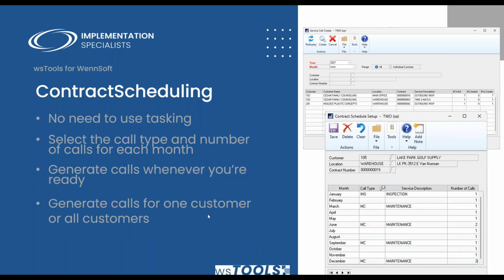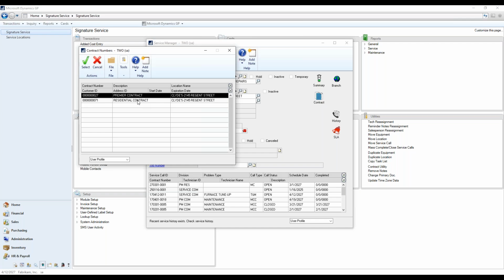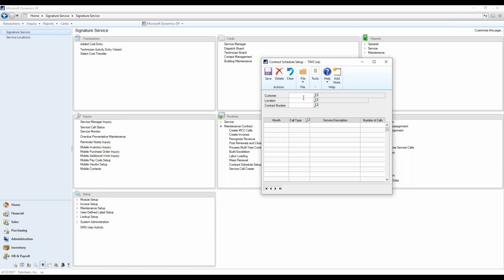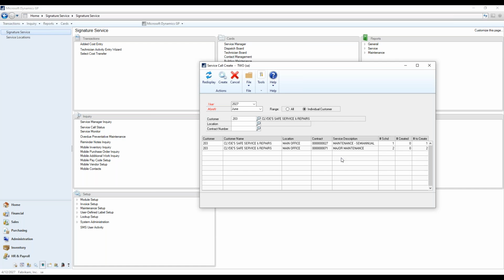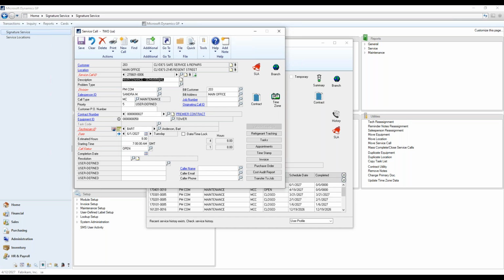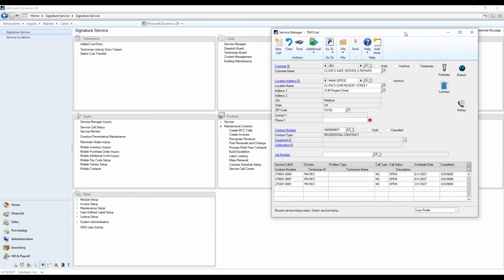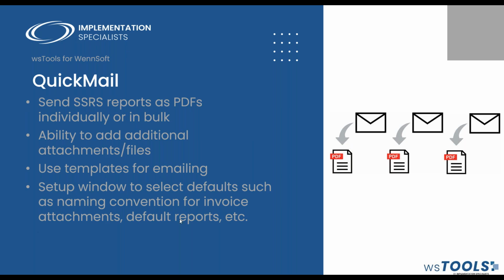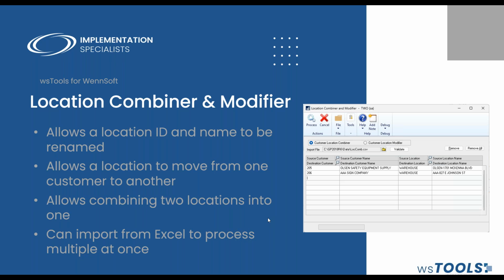Create WennSoft Service Calls Based on a Contract – without any tasking!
Have you ever found that you want to create service calls based on a contract, but don’t want to maintain the tasking schedule to do so in WennSoft Service? We have the solution for that problem. Come to this webinar to learn about our wsTool called ContractScheduling. The tool allows you to create a monthly schedule for your contract service calls and generate them in a new service call create window. Come see this tool in action on February 11th!